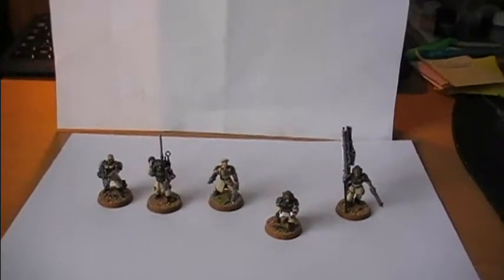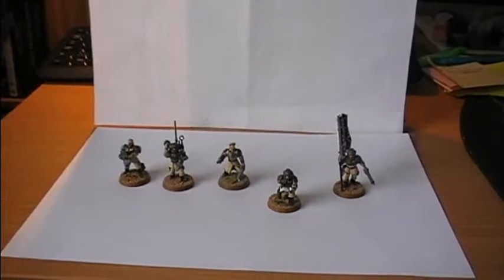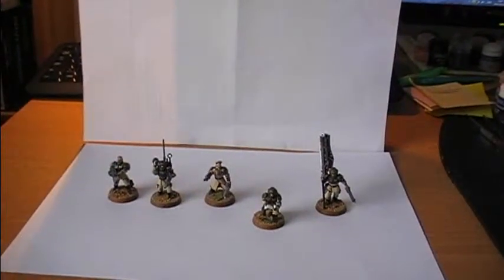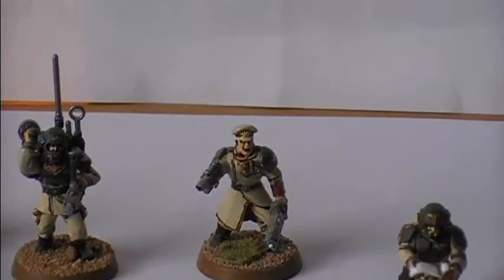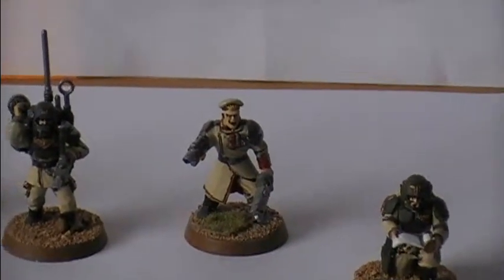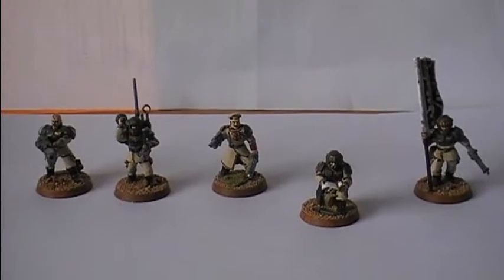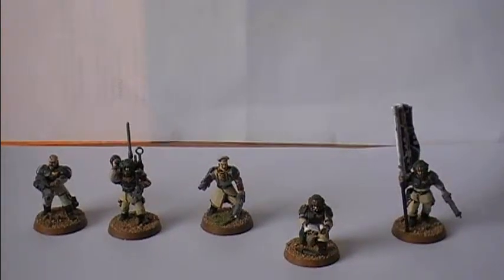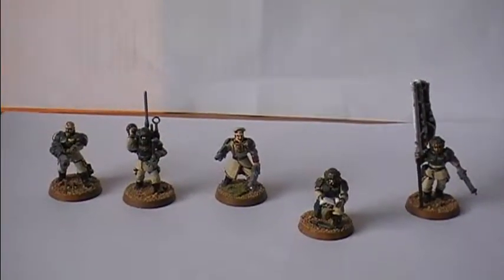Imperial Guard 443rd Cadian Infantry Nr. 1 "4th Company Command Squad (HQ)"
After the not so informative teaser, here comes the first episode of my Imperial Guard IG 443rd Cadian Infantry, starting out with the Command Squad of 4th company, lead by Captain Ivary Bowe.

1) Better luck tomorrow
2) When the Rain Falls
3) The Chase
4) Run for your life
From:  Music4YourVids.co.uk